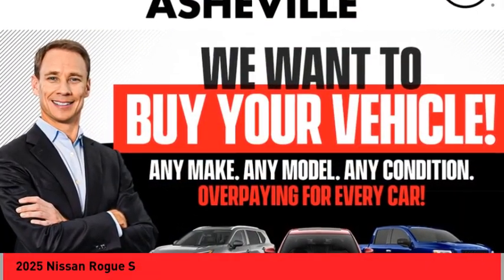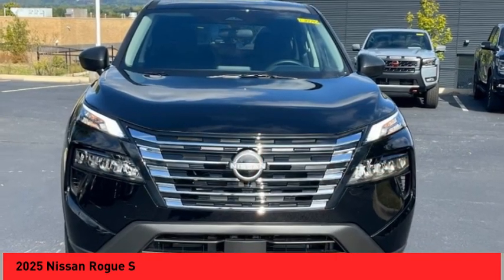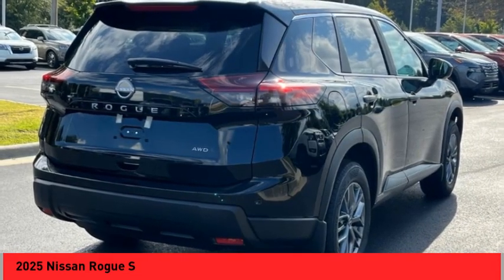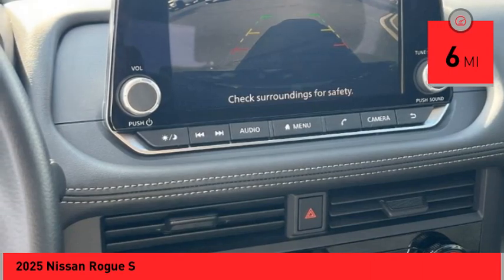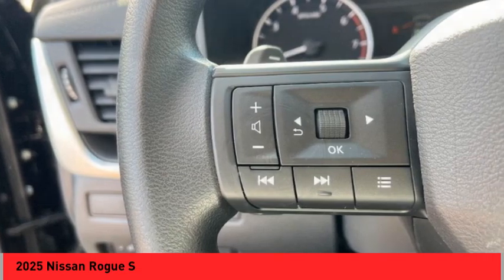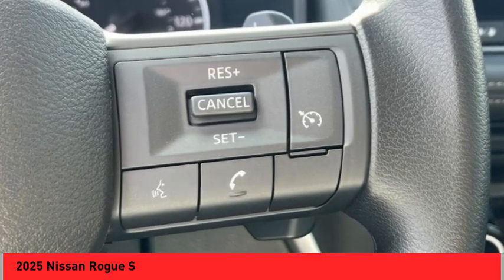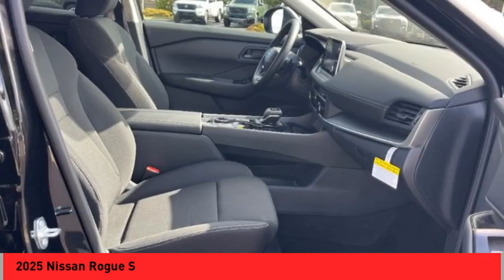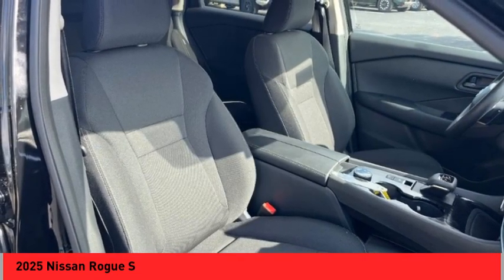2025 Nissan Rogue Asheville NC SC769742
2025 Nissan Rogue S

2025 Nissan Rogue S Super Black 4D Sport Utility AWD CVT with Xtronic 1.5L DOHC 28/35 City/Highway MPGbrbrbrQualifying New or Non-Certified Used Nissans bought here and serviced at a FAMILY STORE receive our FULL ANDERSON FAMILY PLAN at NO COST to YOU! Our full family plan includes: 3-Day Vehicle Exchange*Lifetime Oil Changes*Lifetime Service Loaners (with $300+ Service)*Lifetime Car Washes(with Service)*MUCH MORE! (Value exceeds $1,000 in first years of ownership) Call us at or visit us at Fred Anderson Nissan of Asheville - 629 Brevard Rd Asheville, NC 28806 to learn more! Our # 1 goal is to help you find the vehicle you love at a price you can afford wrapped in a deal you don't want to walk away from. All prices exclude tax, tag, license, title, and registration for your state; NC inspection (up to $30 on used vehicles), and admin ($699) fees. All vehicle internet pricing is subject to change and requires standard financing through NMAC (conditions apply for Special Rate financing). From time to time in the transfer of data on the internet there are errors, the dealer is not responsible for errors in advertised price. See dealer for complete details.